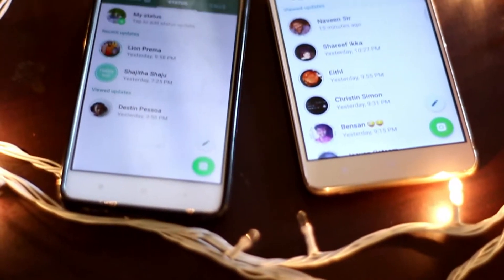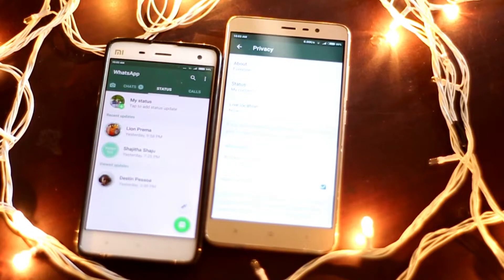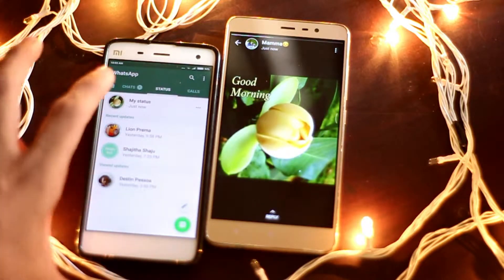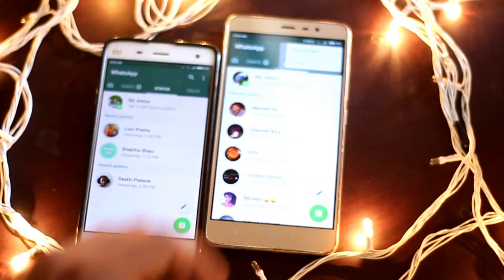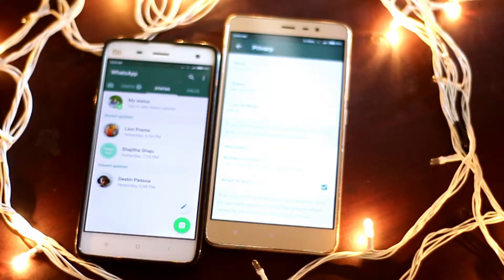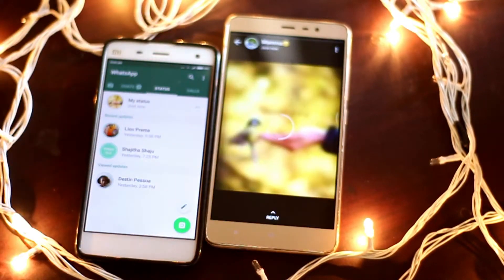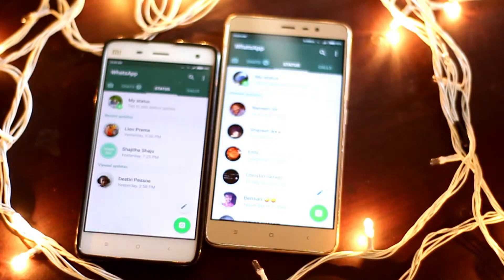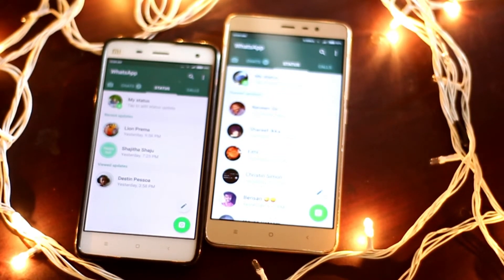View Whatsapp Story Without them Knowing ആരുടെയും വാട്ട്സാപ്പ്‍ സ്റ്റാറ്റസ് അവർ അറിയാതെ കാണാം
ആരുടെയും വാട്ട്സാപ്പ്‍ സ്റ്റാറ്റസ് അവർ അറിയാതെ കാണാം

നിങ്ങളുടെ അഭിപ്രായം കമന്റ് ബോക്സിൽ രേഖപ്പെടുത്താൻ മരക്കാരല്ലെട്ട!

Do not  try to upload my videos without my permission under any circumstances.